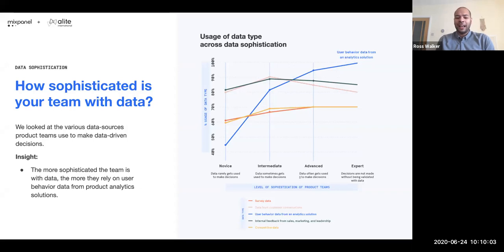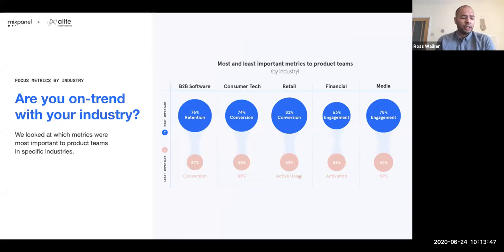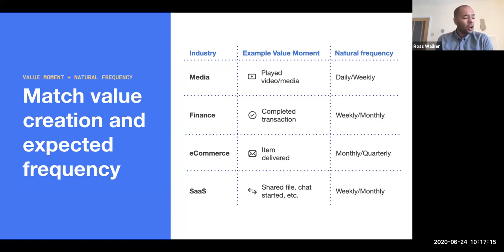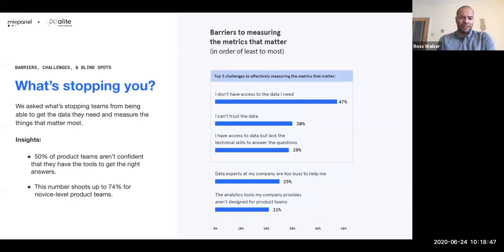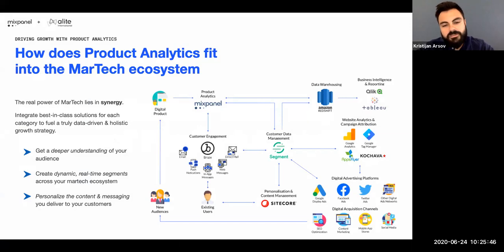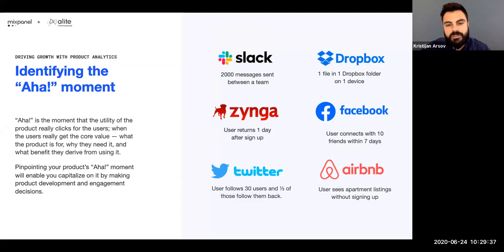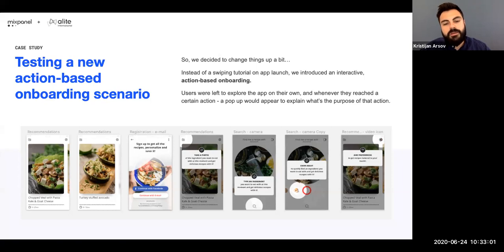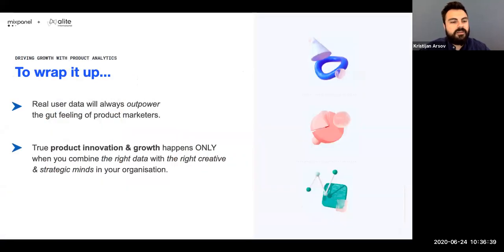Understanding the state of product analytics in EMEA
Our partner Mixpanel asked nearly 500 leading product professionals around the globe - from SMBs to Fortune 100 enterprises - about what metrics matter most to them, how they use data to drive product innovation, and the challenges they face to becoming data-driven.

In this joint webinar, you'll have the opportunity to hear:

🔹 The top questions product teams in EMEA are asking.
🔹 How successful brands use data to make key product and engagement decisions.
🔹 Early trends in how the role of product analytics is changing due to COVID-19.